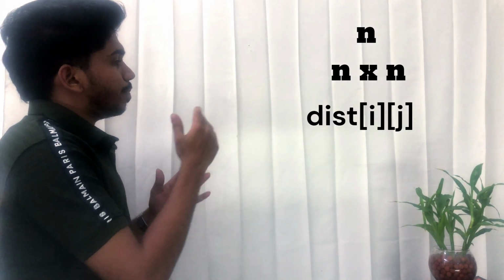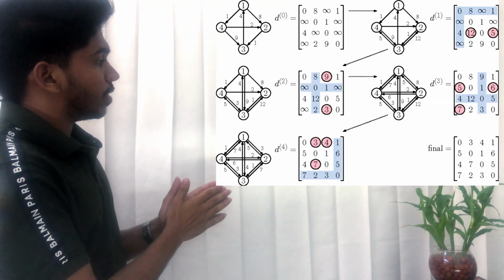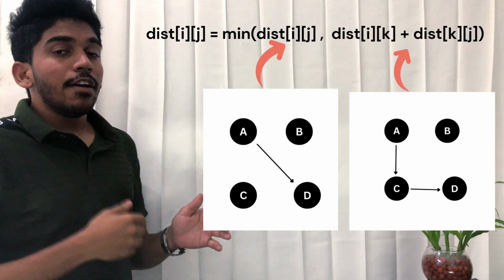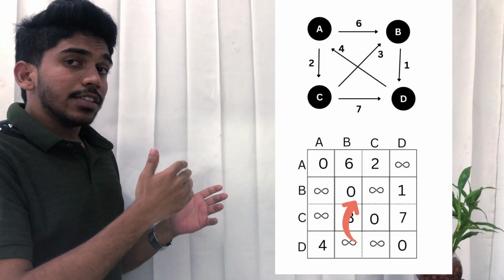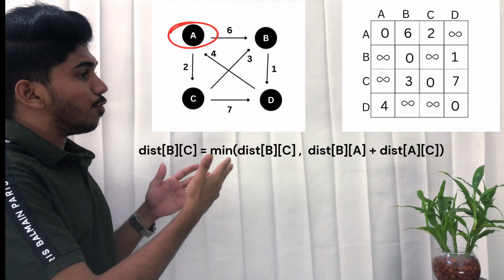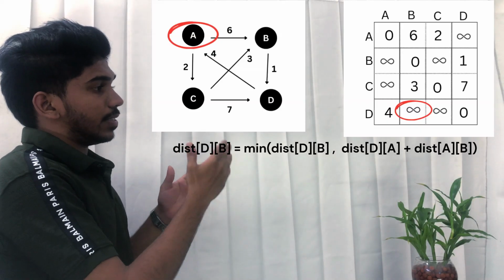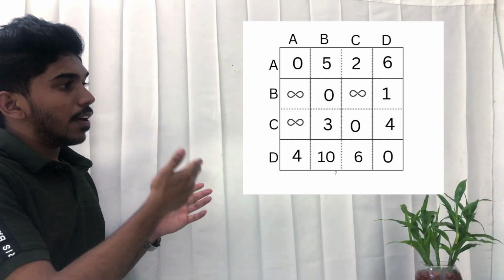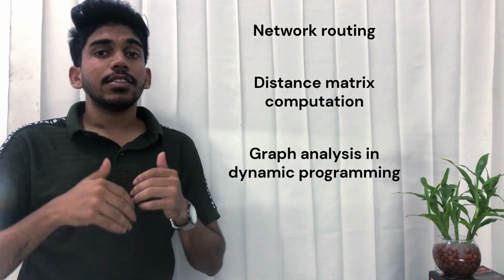Floyd–Warshall Algorithm Explained | All-Pairs Shortest Path | Binary Builders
In this video, we explain the Floyd–Warshall Algorithm step by step using a simple graph example.

You will learn:
What the Floyd–Warshall algorithm is
The purpose of all-pairs shortest path
Why adjacency matrix is used
Step-by-step distance updates
How shortest paths are calculated between all nodes

Watch till the end to fully understand how Floyd–Warshall works using a clear example.

Comment your doubts or requests for the next topic